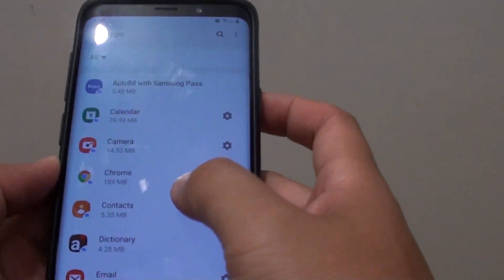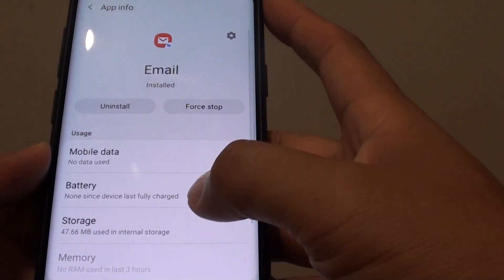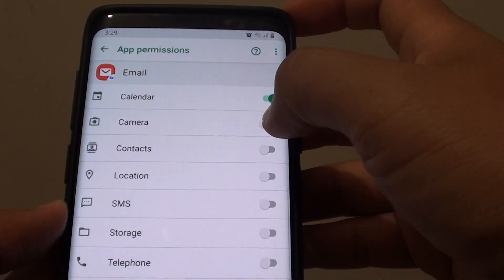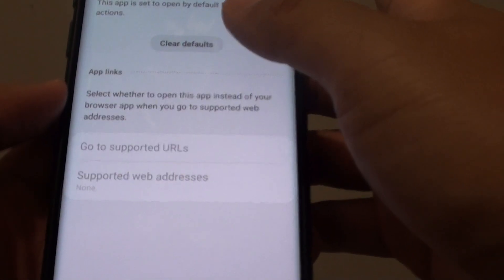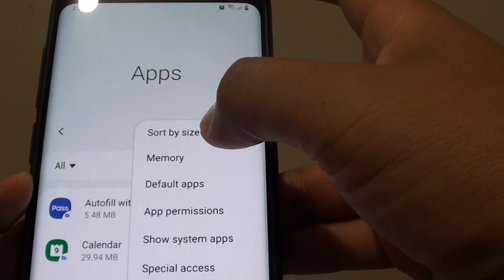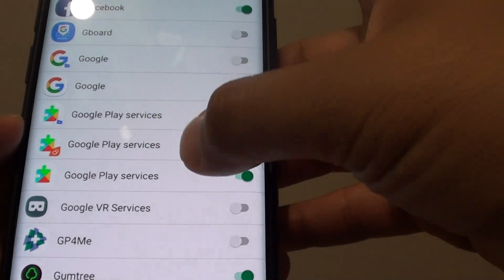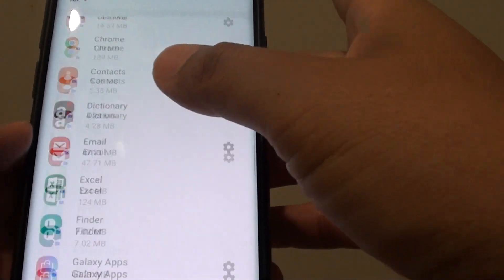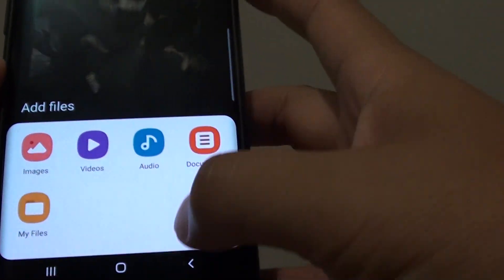Samsung Galaxy S9: How to Manage Apps Inside Secure Folder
Learn how you can manage apps inside secure folder on Samsung Galaxy S9 / S9+.